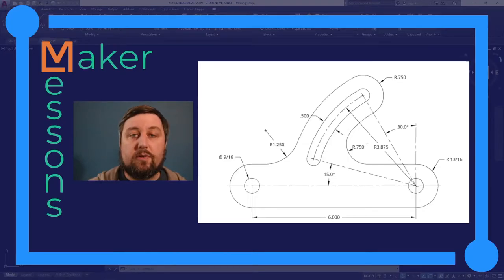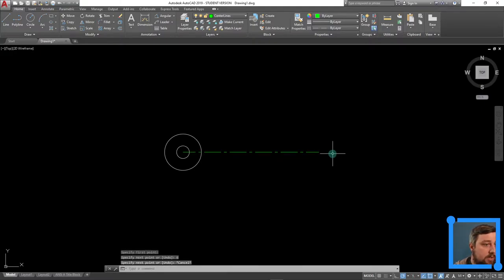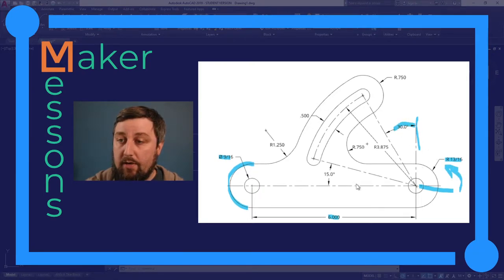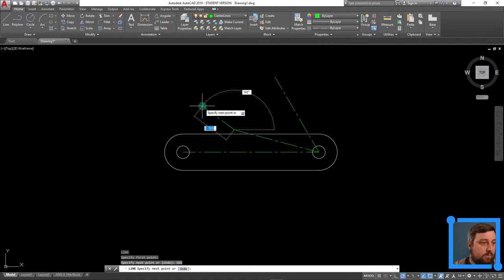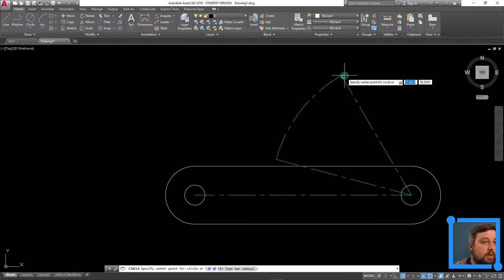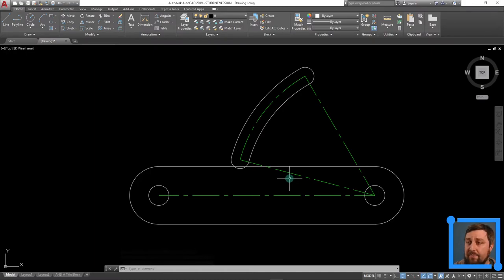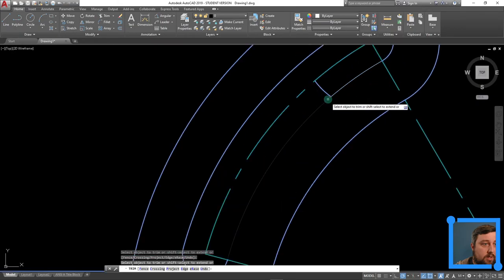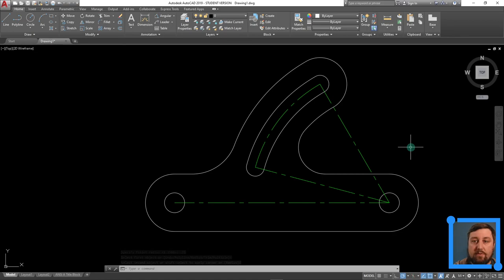Learn AutoCAD: Single View - #4 Conveyor Link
Intro tutorial for beginners to drawing a single view technical engineering drawing in AutoCAD of a Conveyor Link.